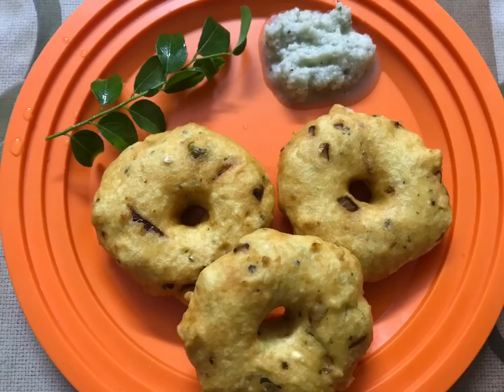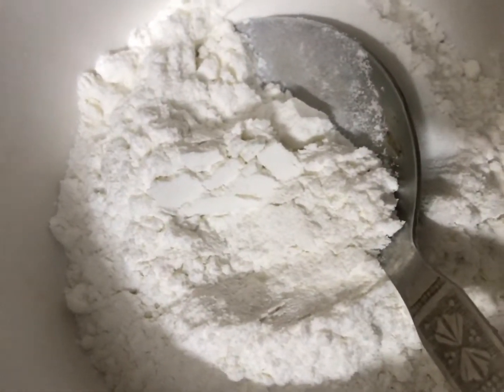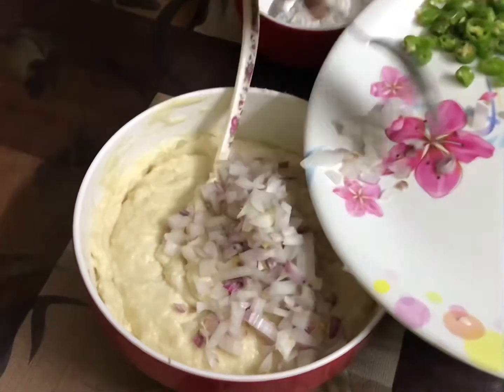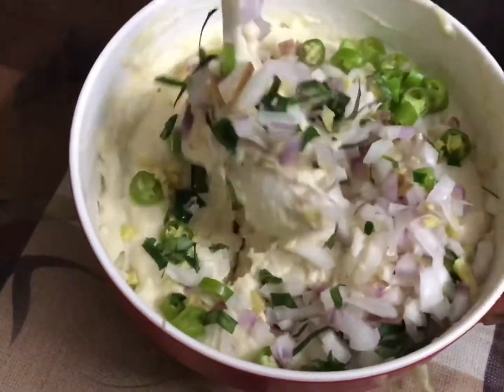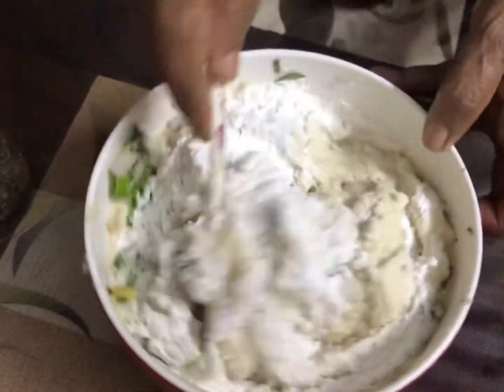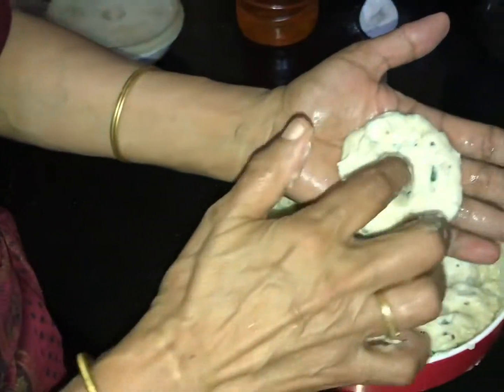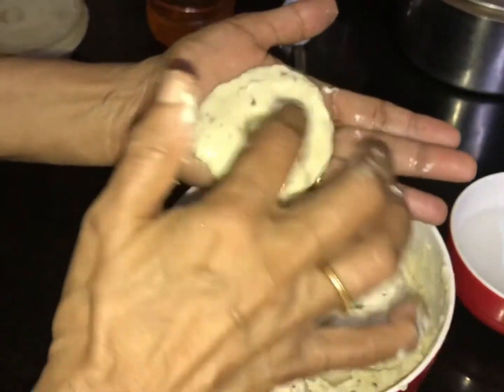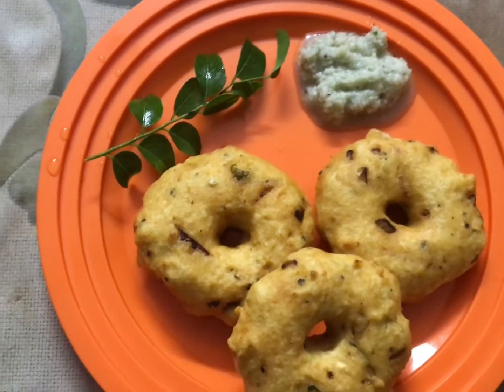Crispy Uzhunnu vada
Musician: Rook1e